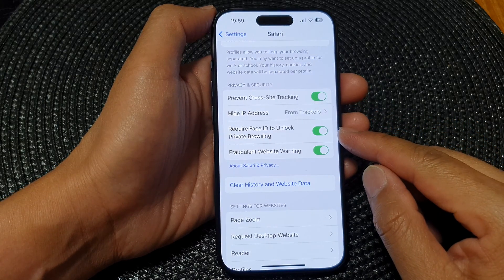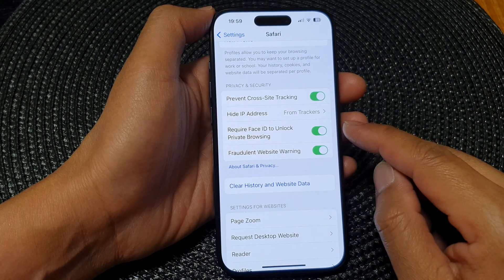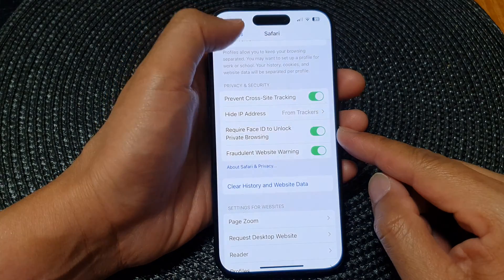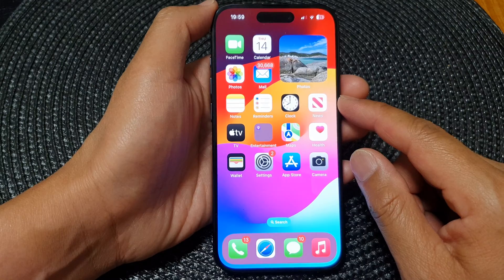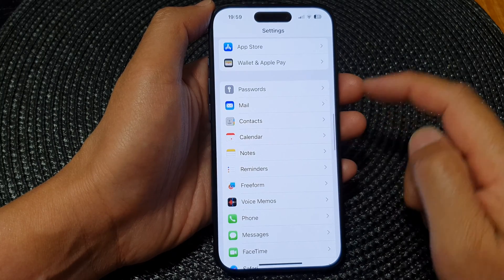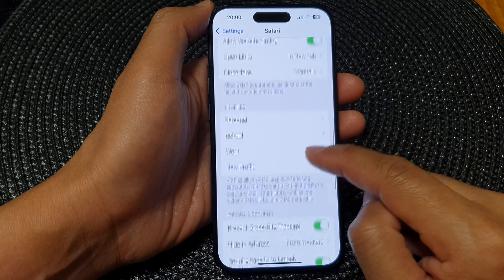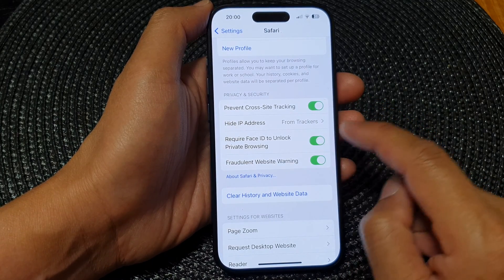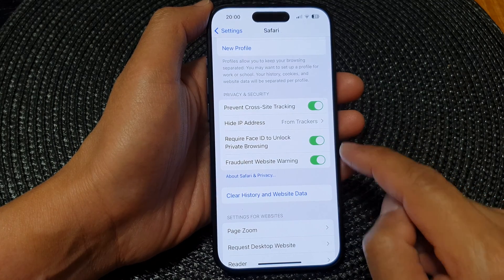iPhone 15/15 Pro Max: How to Enable/Disable Require Face ID To Unlock Private Browsing in Safari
Learn how you can enable or disable Require Face ID to unlock private browsing in Safari on the iPhone 15 / iPhone 15 Pro/15 Pro Max/ iPhone 15 Plus.

Unlock the secrets to a more secure browsing experience on your iPhone 15 series with our latest tutorial! Learn how to enable or disable the requirement of Face ID to access Private Browsing in Safari. Whether you want an added layer of privacy or a more streamlined browsing process, we've got you covered. Watch now and take control of your iPhone's security settings!.